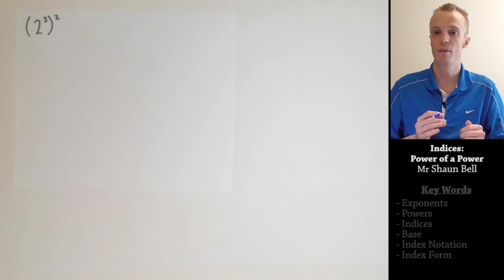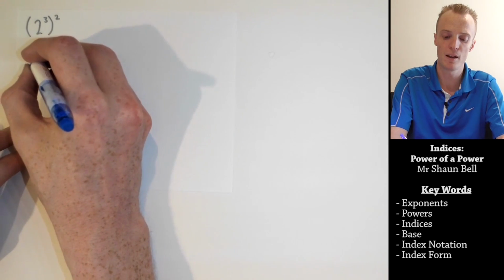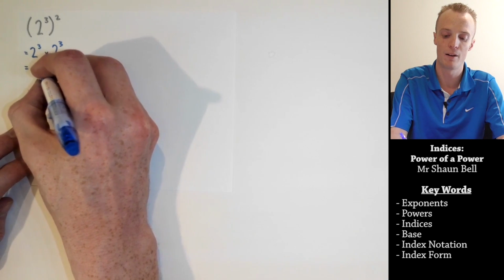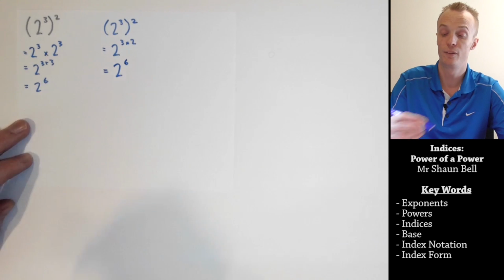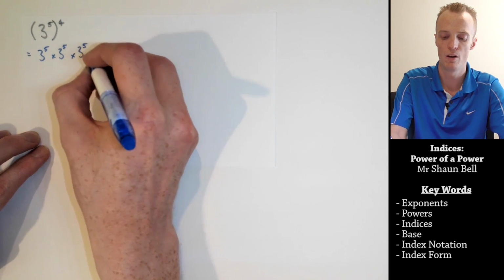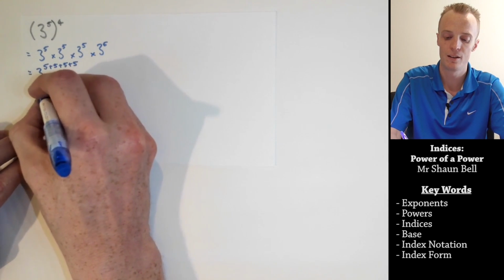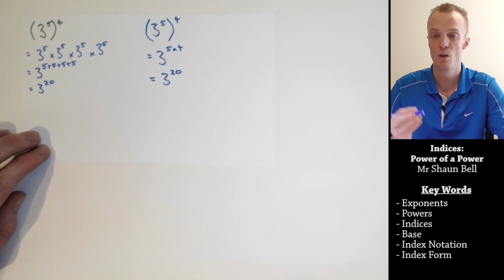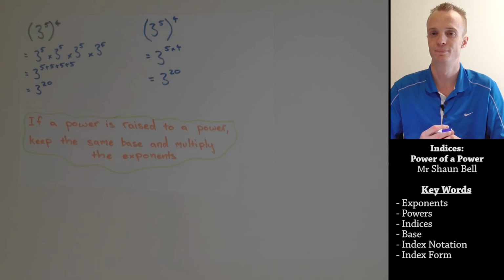Indices: Power of a Power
A demonstration of the power of a power rule using the multiplication of powers rule to explain why this rule works.